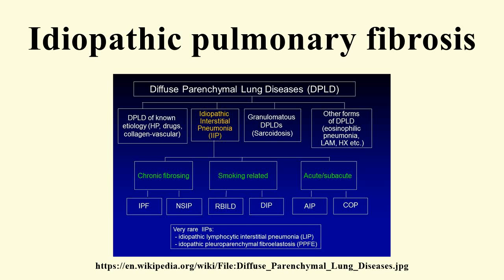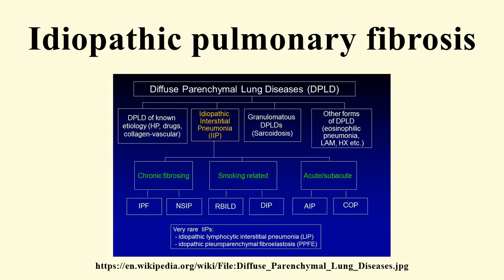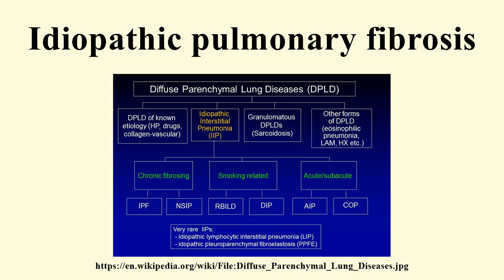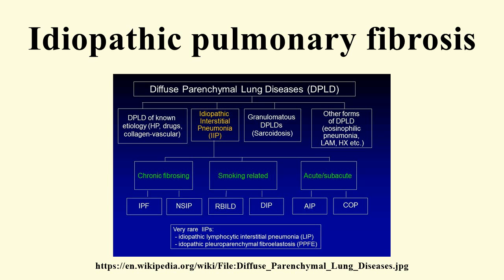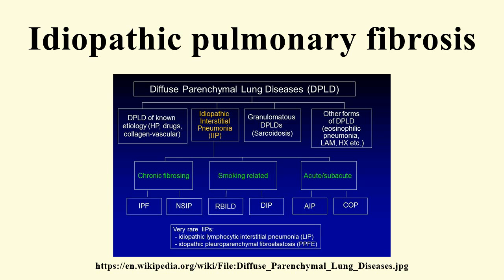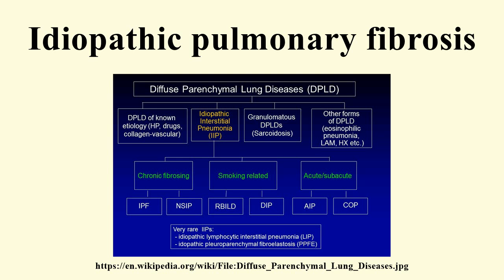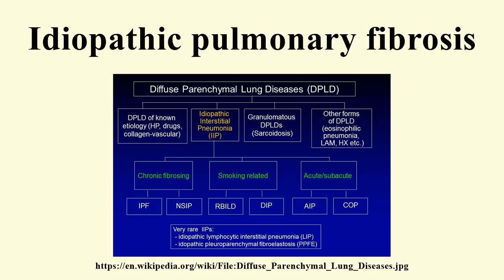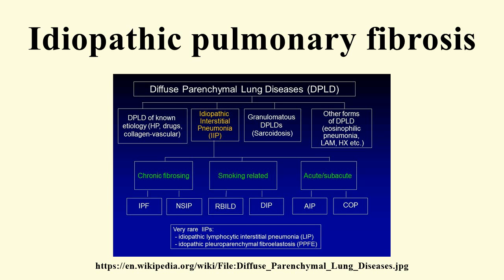Idiopathic pulmonary fibrosis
Image-Copyright-Info
Author-Info:   IPFeditor

Image-Copyright-Info